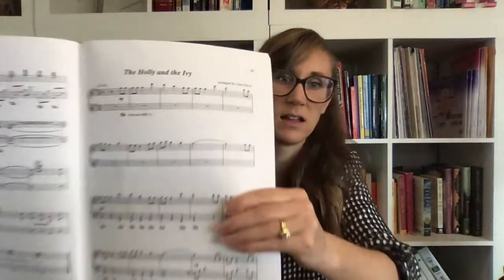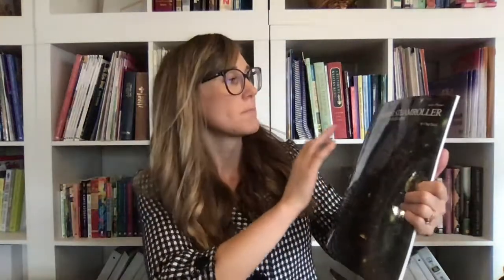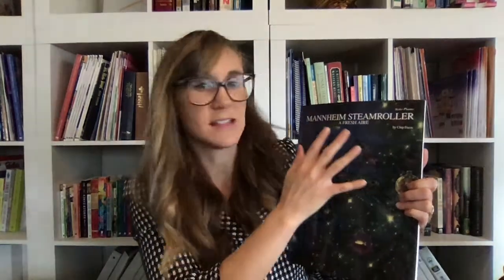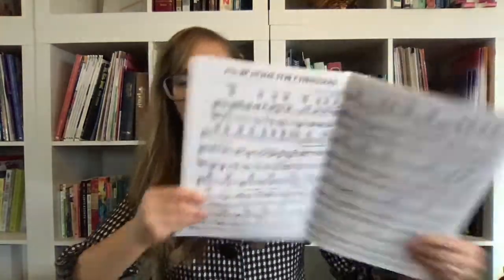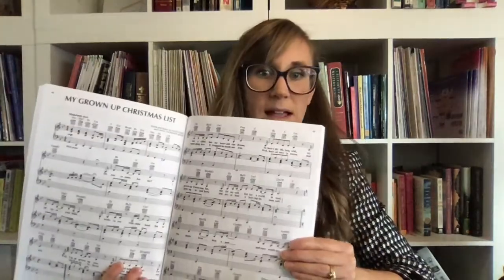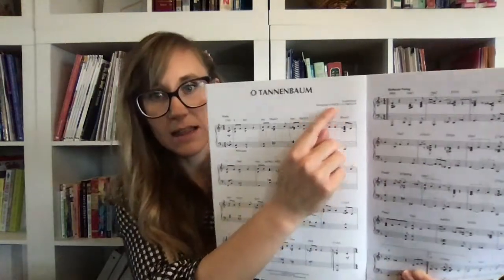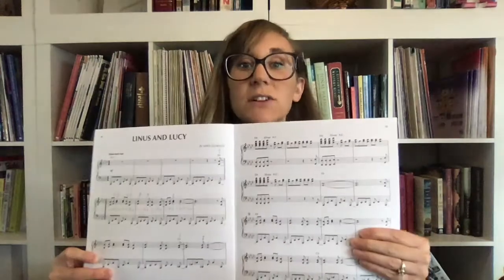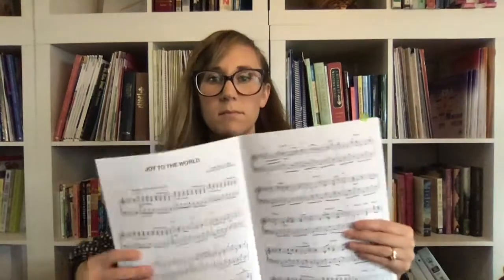Christmas Piano Book Review, Jazz Piano, Amy Grant, Gauraldi, Mannheim Steamroller, Dave Brubeck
In this video I review 5 of my favorite Piano Christmas Books
1. Mannheim Steamroller (Solo Piano)
A Fresh Air by Chip Davis

2. Home For Christmas (Piano, Vocal, Guitar)

3. A Charlie Brown Christmas (Piano Solo)

4. Selections from A Dave Brubeck Christmas (Piano Solos)

5. Christmas Songs (Jazz Piano Solos vol. 25)

I forgot to mention, the difficulty level in all of these books have a range of levels, but I would categorize them all as upper intermediate to advanced. The Amy Grant book is probably the most accessible of them all.

What are your favorite Christmas Piano Books? I need recommendations!